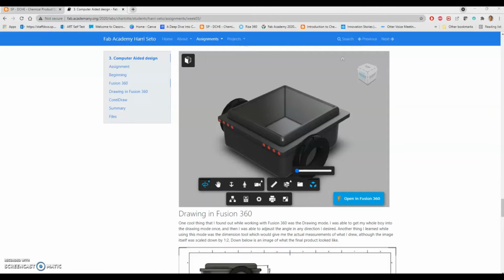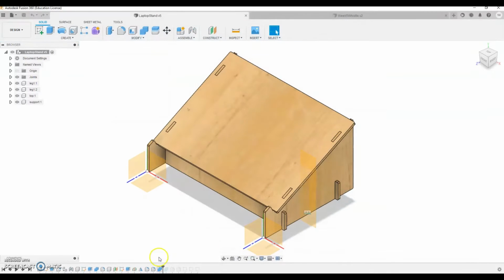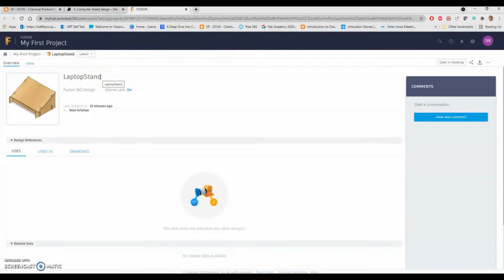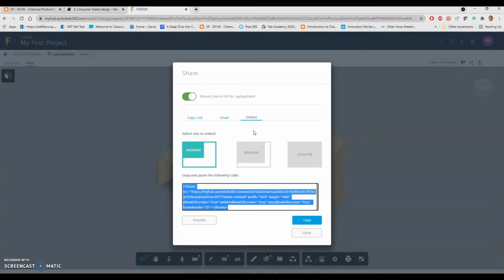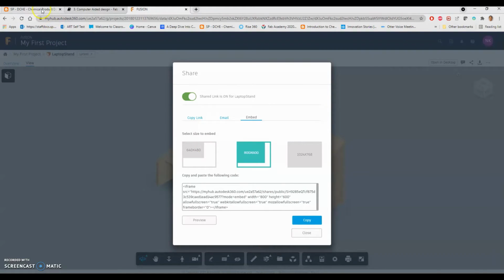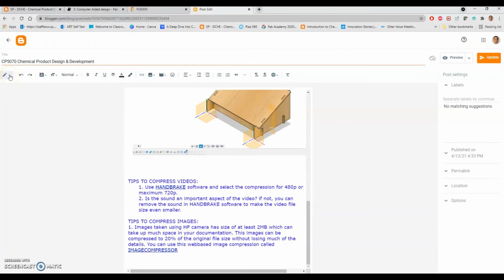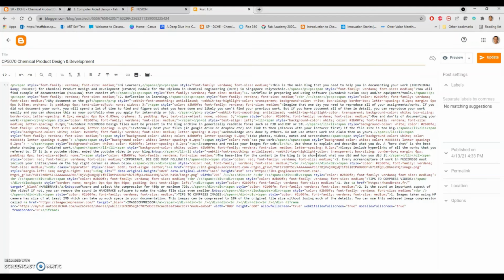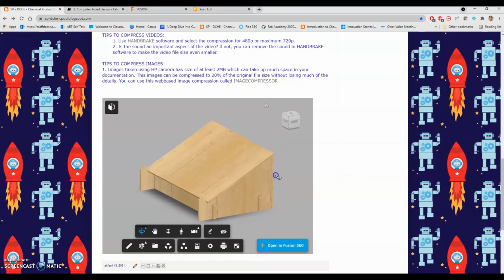Embed fusion360 design file to blog